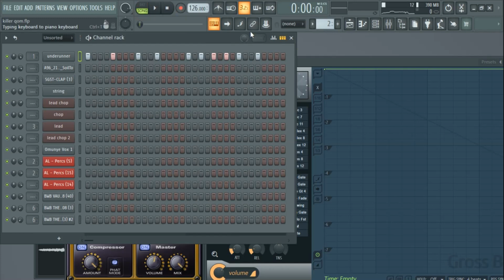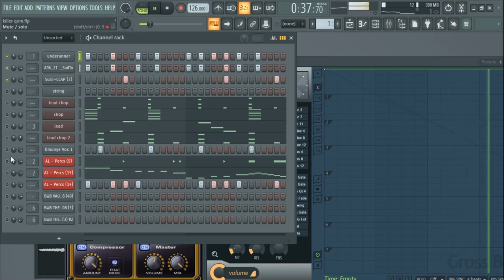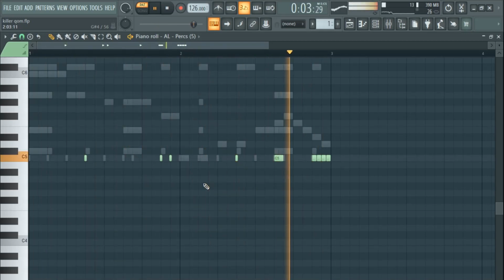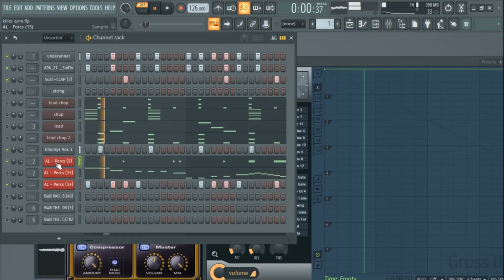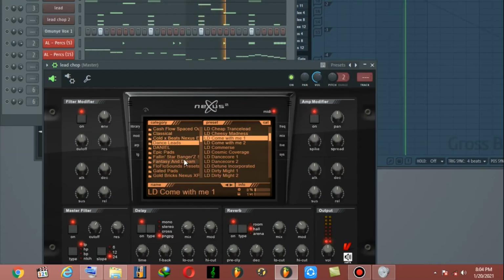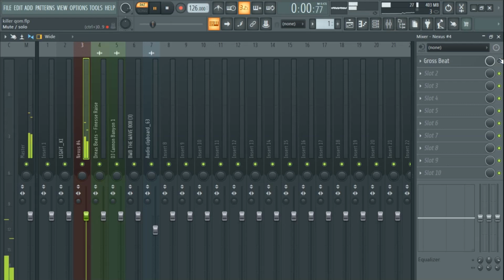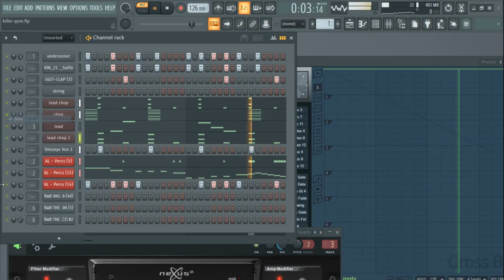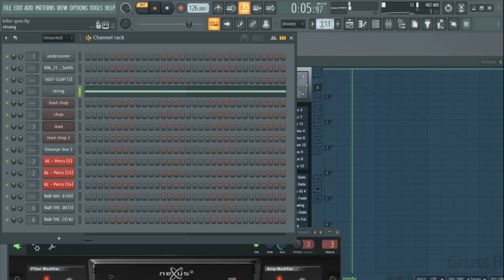Fl Studio Qom Tutorial 2021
1st time trying out Qom Music lol
is it bad or dope
comment on what you think